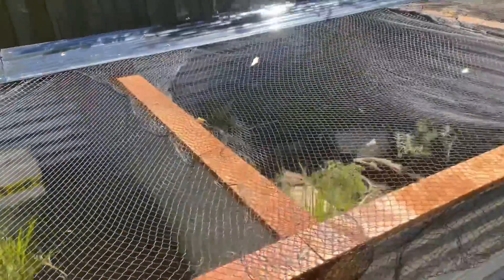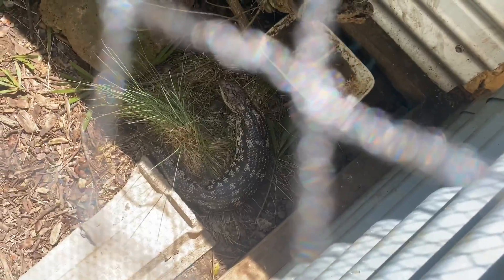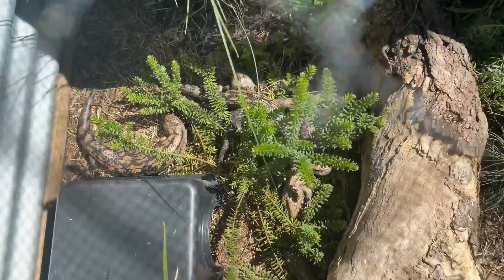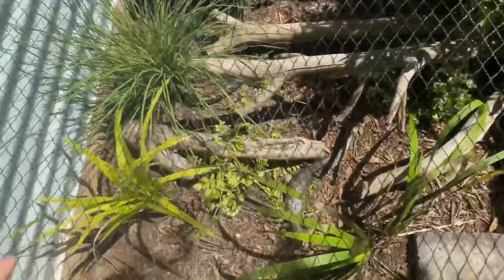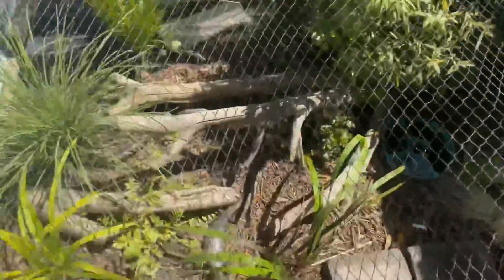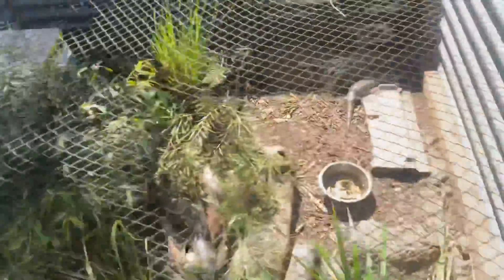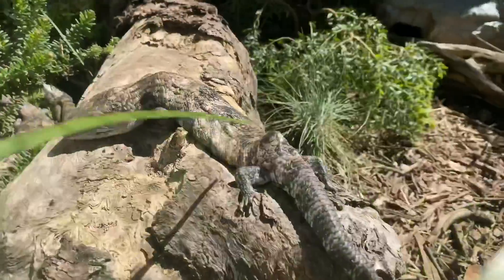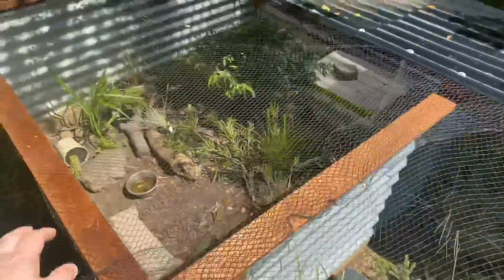Outdoor Lizard Enclosures!!